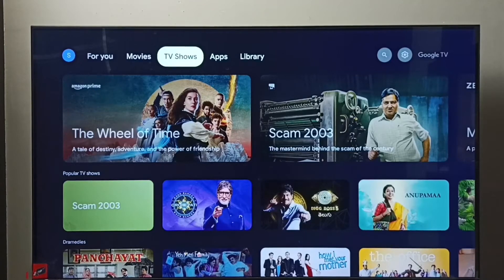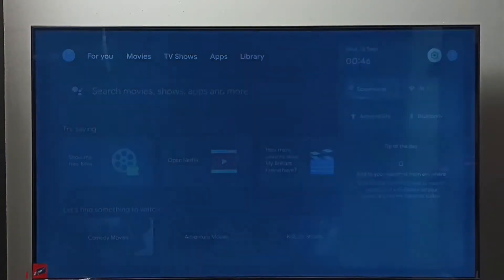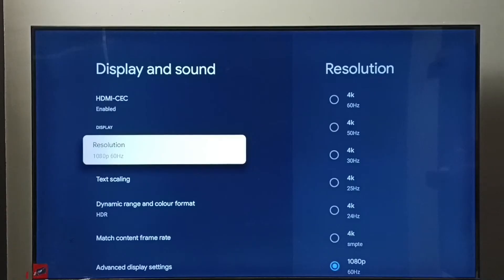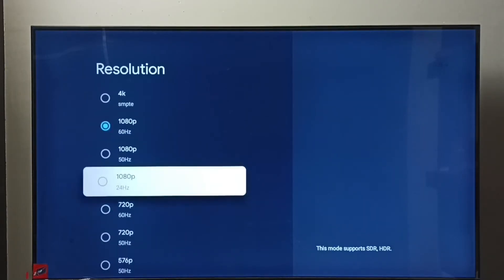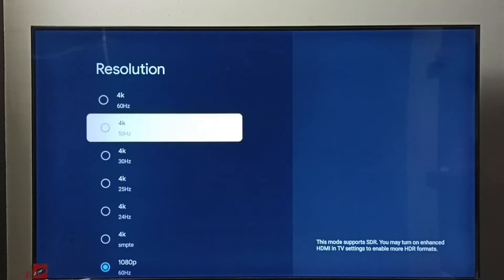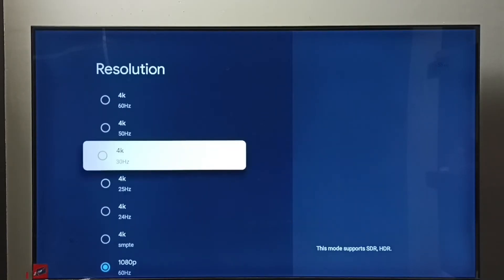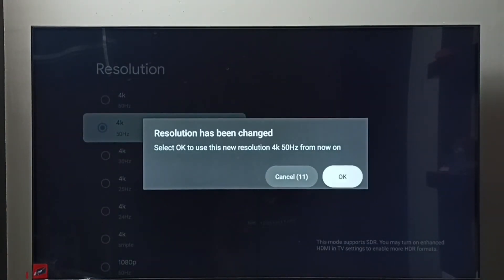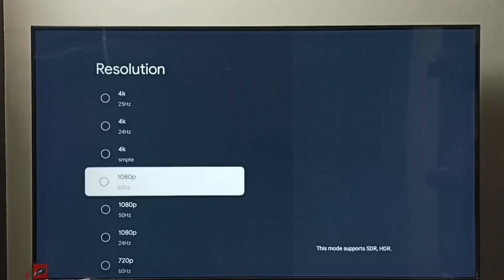TCL Smart Google TV : How to Change Screen Resolution 8K, 4K, FULL HD, HD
720p, 1080p, 2160p, 4320p,
HD,
FULL HD,
4K,
Google TV,
Android TV,
Android 12,
Smart TV,
TV,
streaming,
streaming platform,
How to,